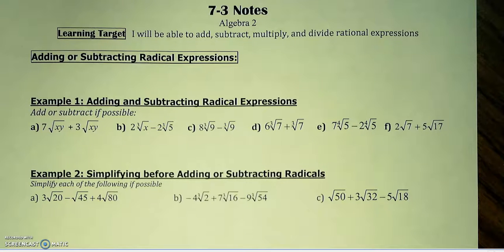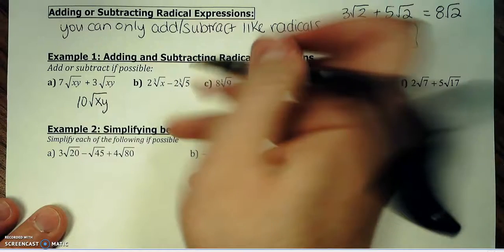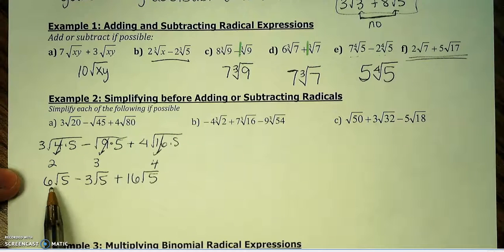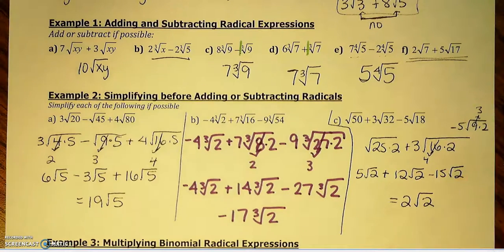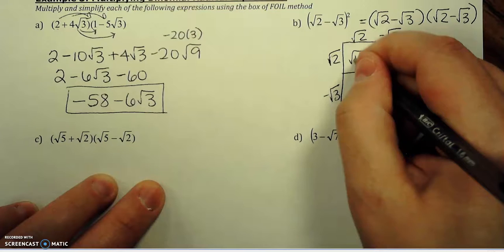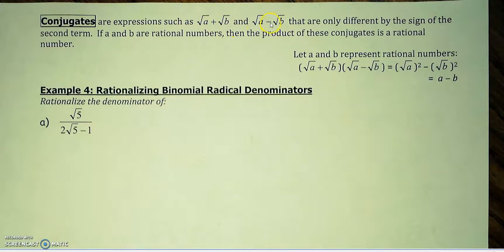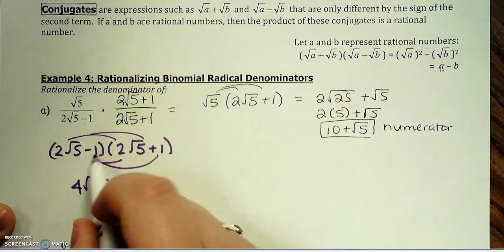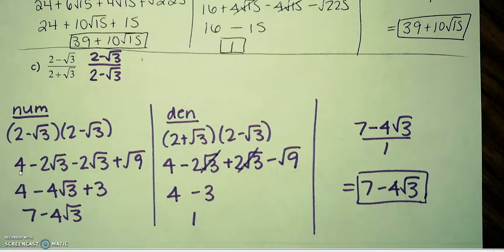A2 7-3 Notes VIDEO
Add/Subtract Radicals
Rationalize Denominators